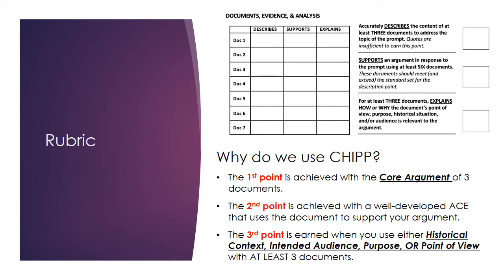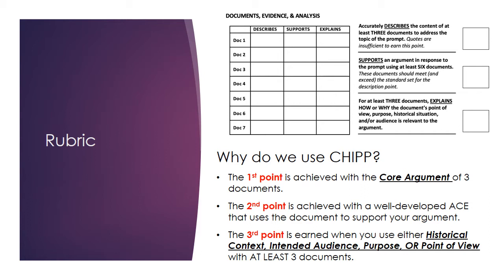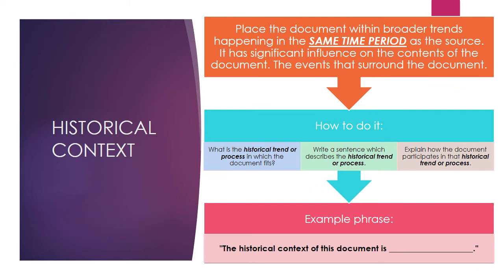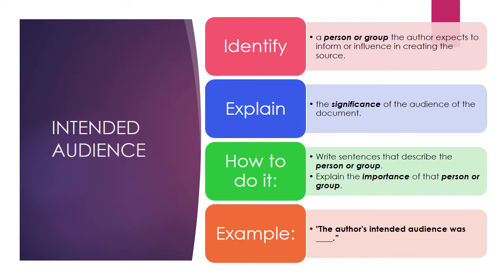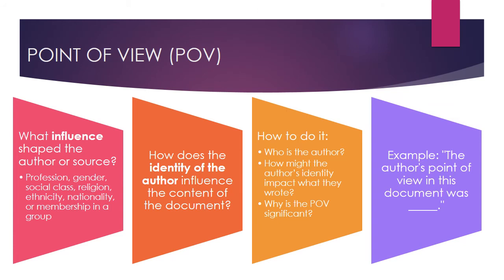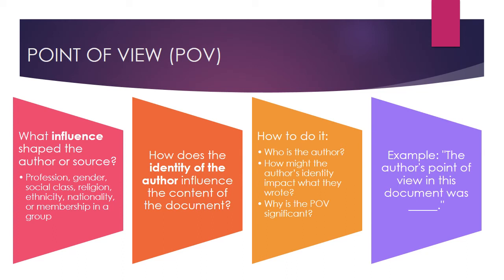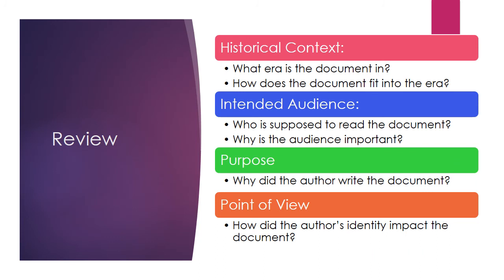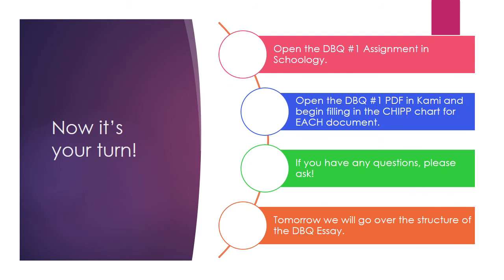How to analyze documents using the CHIPP strategy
Instructional video on how to use CHIPP to analyze documents for the DBQ